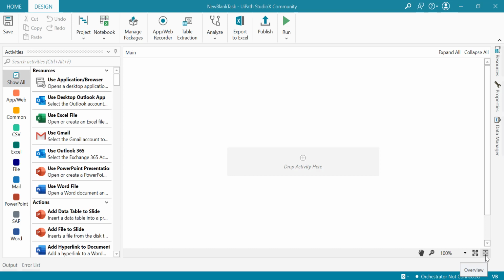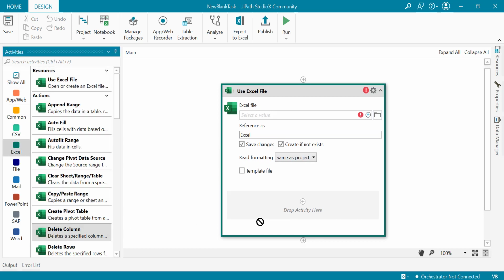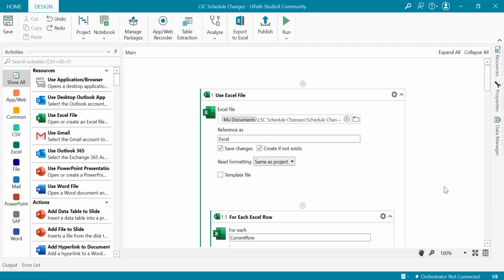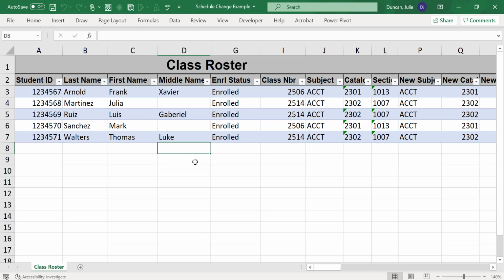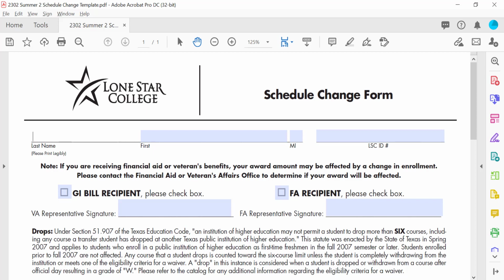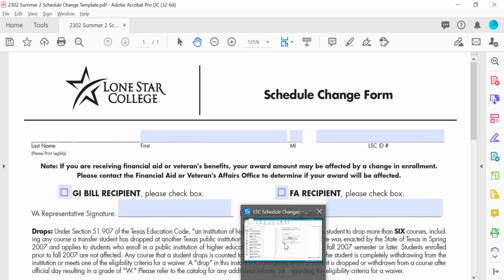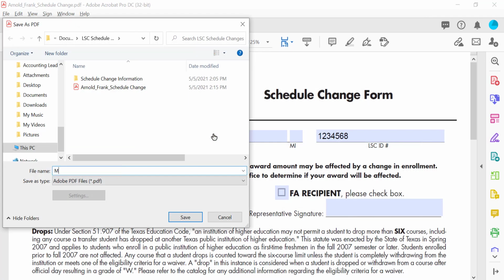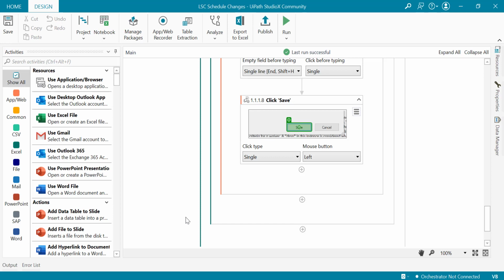RPA Example - Class Schedule Change